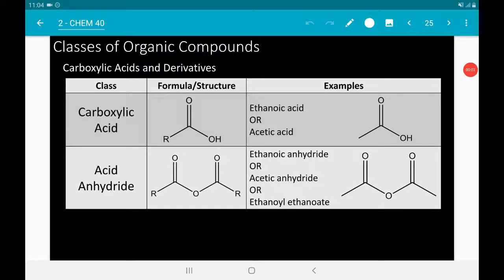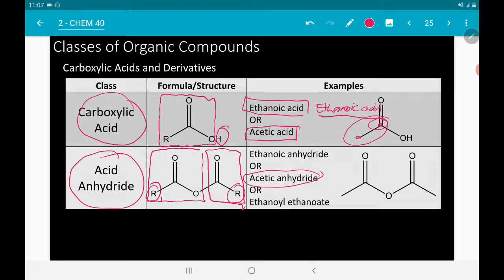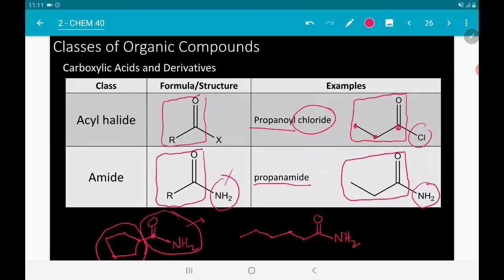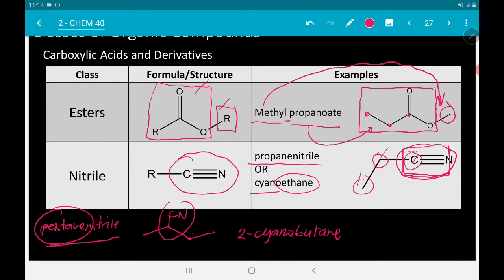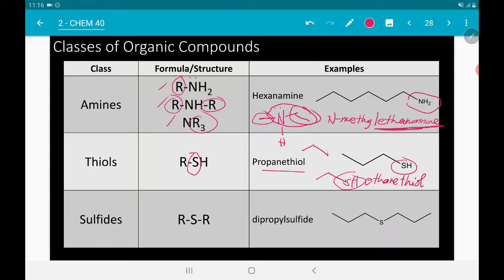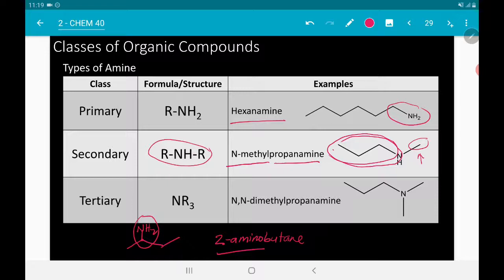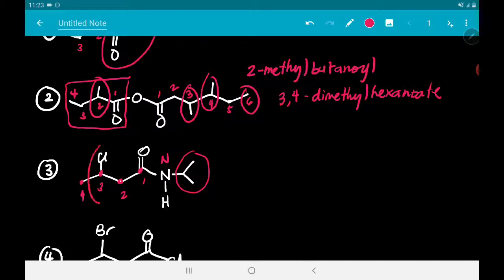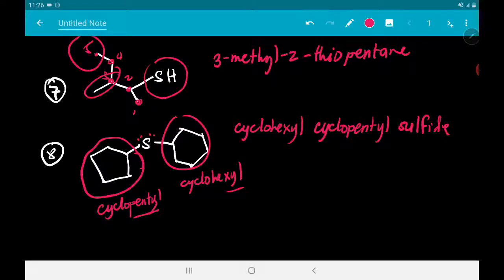Functional Groups, Drawing Structures and Naming Organic Compounds (Part 7)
Carboxylic Acids and derivatives, Amines, Thiols and Sulfides